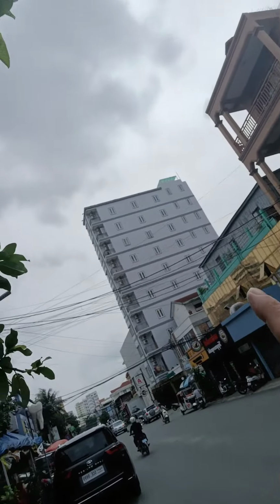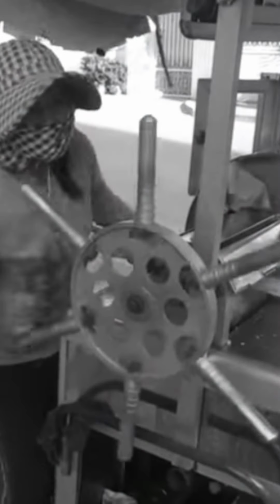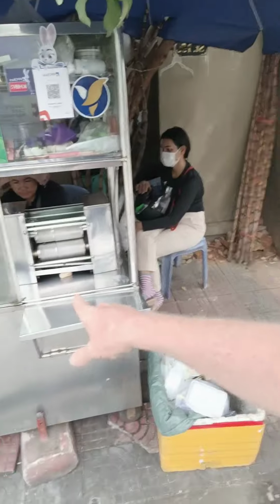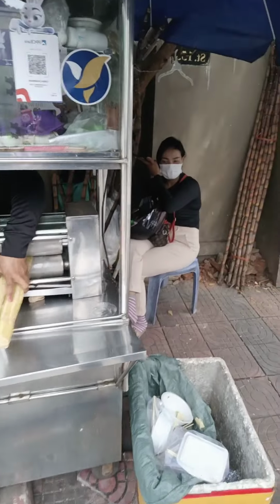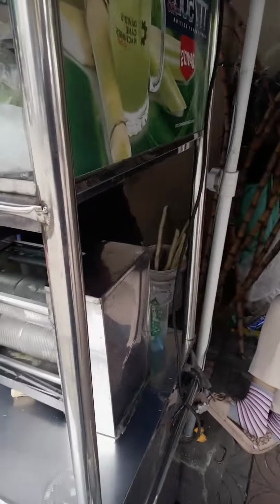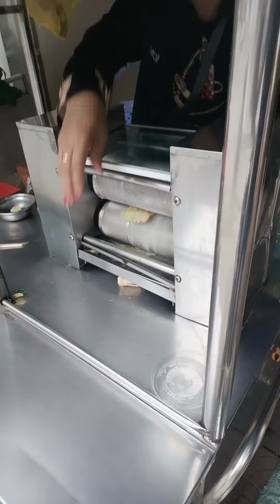Back in Cambodia 2022 where I first tried Sugarcane Juice | Heartfelt inspiring story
David first learned about Sugarcane Juice in Cambodia in 2011 where an amazing street vendor became lifelong friends. An inspiring short video with historical heartfelt points on David's Journey with sugarcane juice.